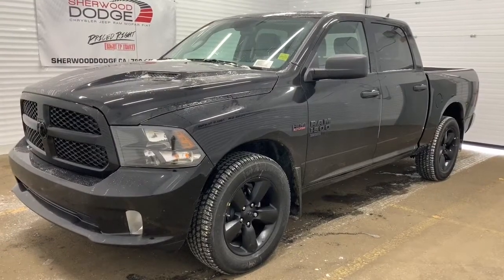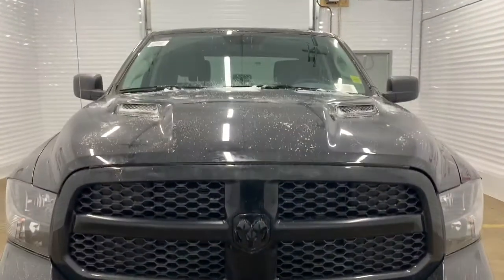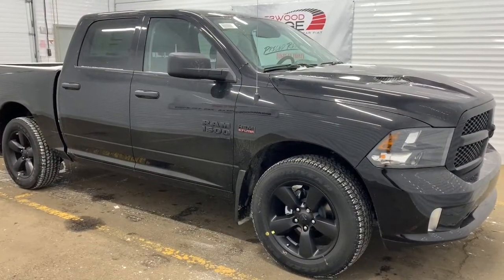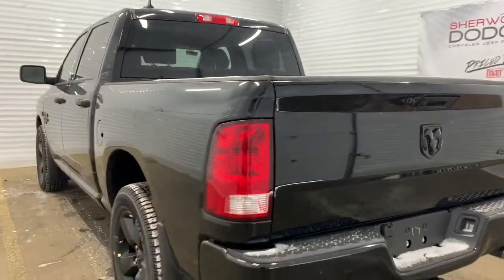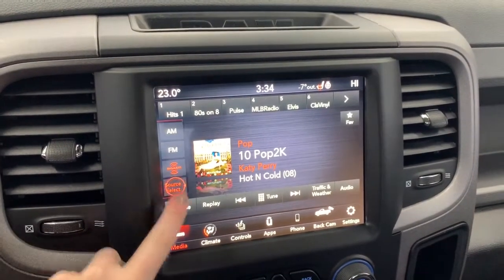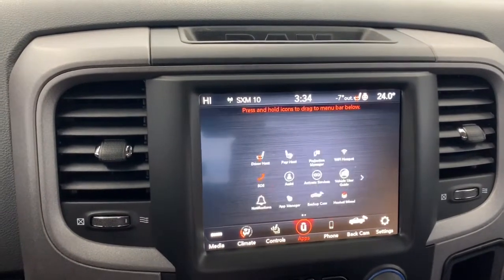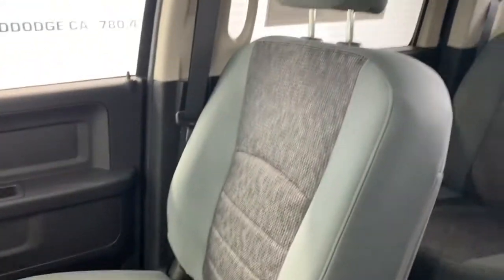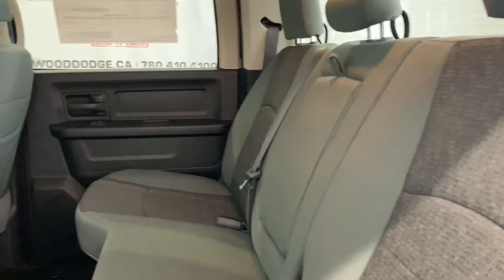2019 Ram 1500 Classic Express - Stock # KR10170 | Sherwood Dodge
Check out this 2019 Ram 1500 Classic Express Crew Cab 4X4 in Diamond Black available at Sherwood Dodge.

Stock # KR10170

Sherwood Dodge
230 Provincial Avenue
Sherwood Park, AB
T8H 0E1
Canada